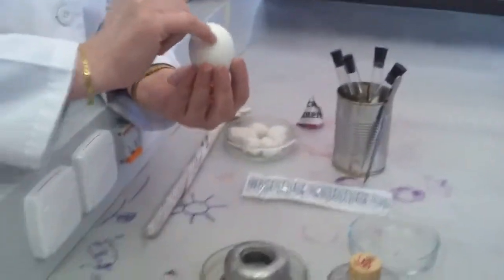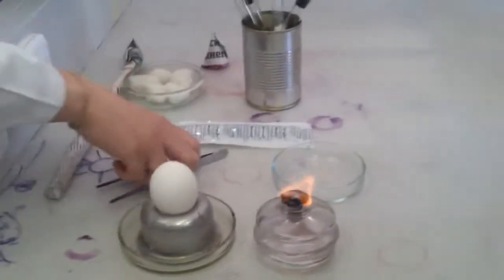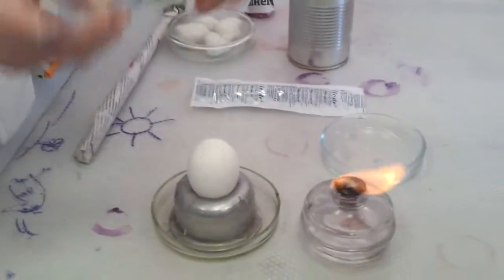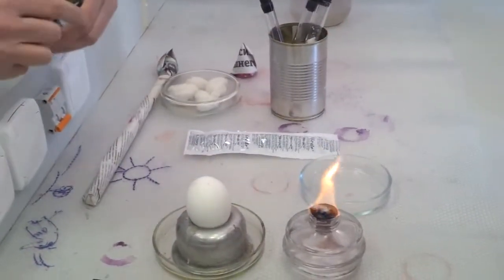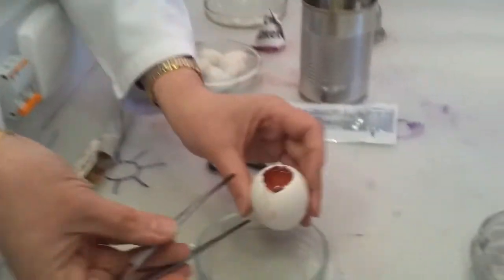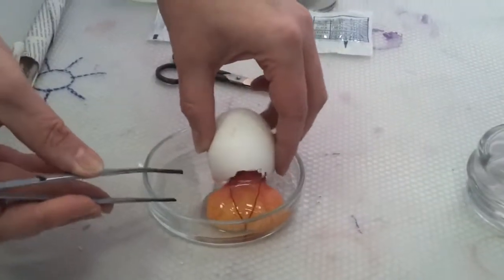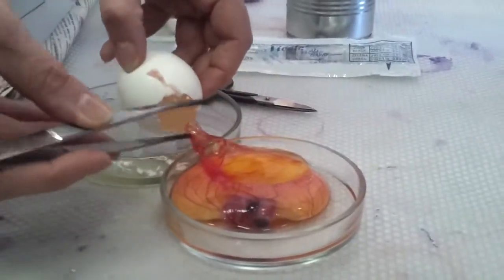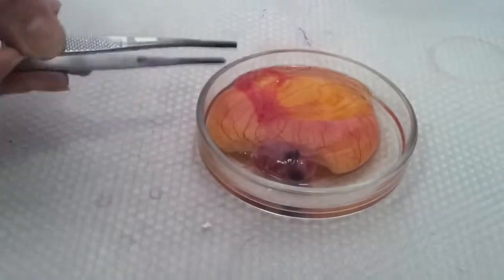Viral Cultivation in Chicken Embryo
Let's grow our knowledge about virus- which is the most infective pathogen .